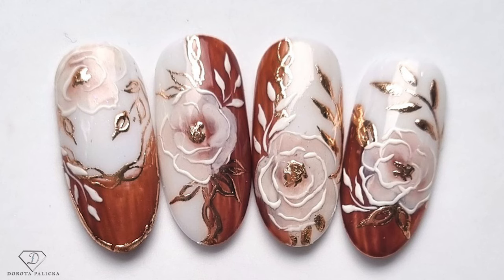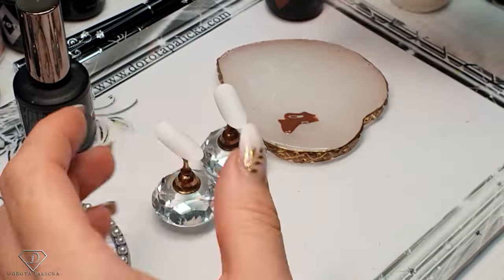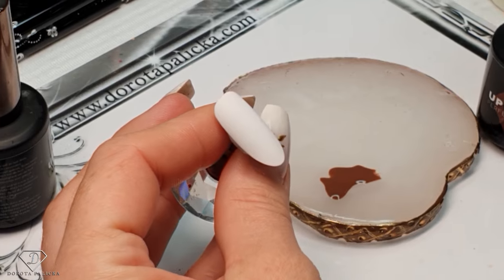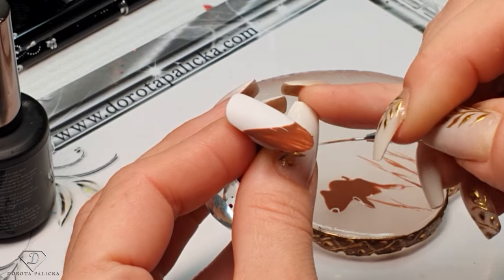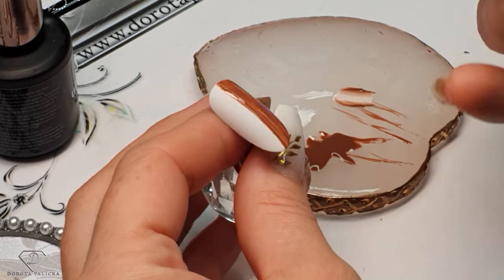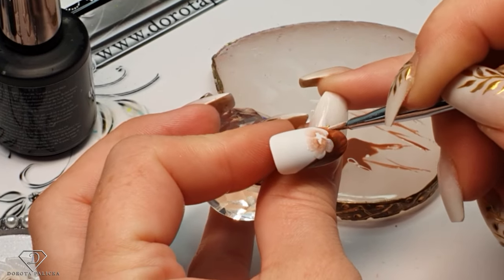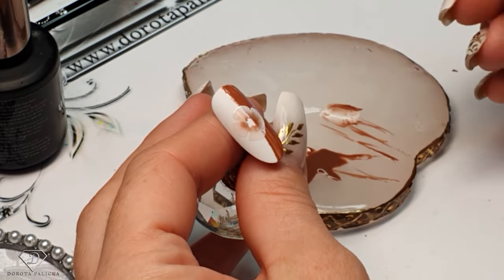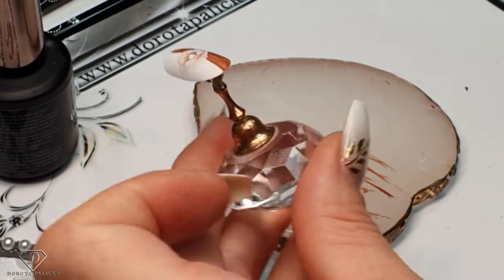Autumn flowers nail art. 😍 Rose Gold and brown fall nail art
Hi in this nail tutorial I will show you how to do beautiful Autumn flowers nail art